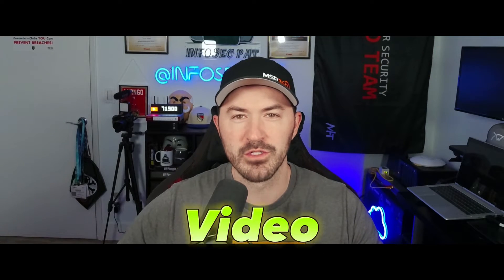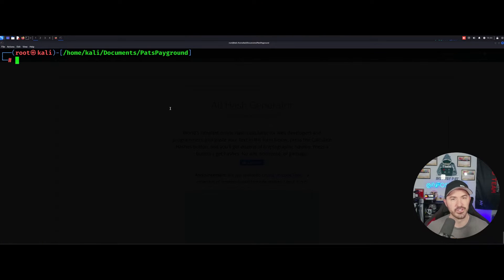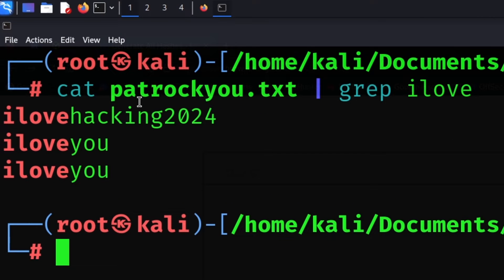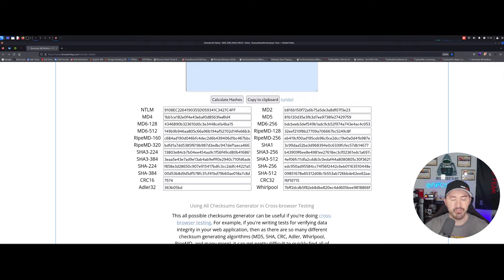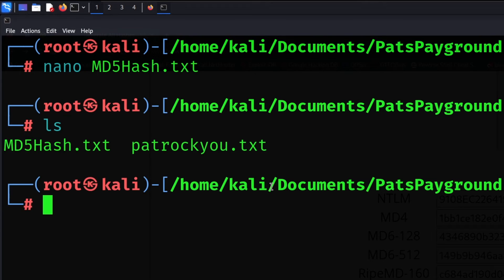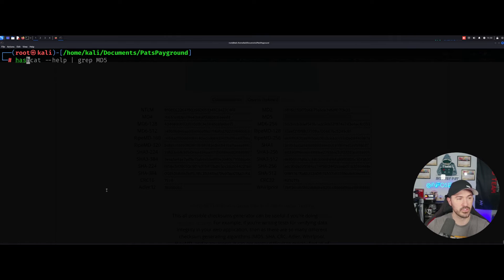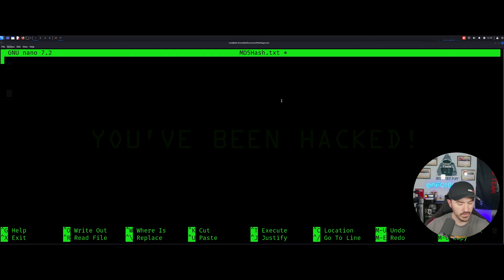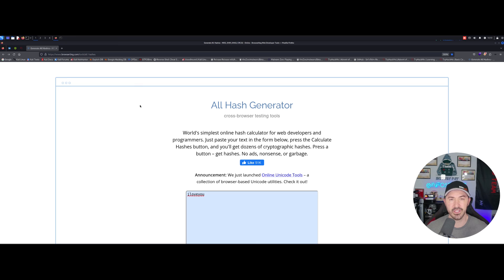How to crack passwords with hashcat | Hashcat tutorial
Dive deep into the world of password cracking with our comprehensive tutorial on Hashcat and Kali Linux! Whether you're a beginner or an experienced ethical hacker, this video is your ultimate guide to understanding the techniques and tools used in password cracking. Learn about the methodologies, and the ethics behind hacking, and how to use these skills to improve security. Don't miss out on becoming a password-cracking expert. Watch now and elevate your hacking skills!

Ever wondered how password cracking works and what tools the pros use? Look no further! Our detailed walkthrough covers everything from the basics of Hashcat to advanced password-cracking strategies using Kali Linux. This video is designed for anyone interested in ethical hacking and improving cybersecurity measures. We break down complex concepts into easy-to-understand steps, ensuring you walk away with the knowledge to test and secure systems against vulnerabilities. Join us on this educational journey to demystify the art of password cracking.

Stay Protected online with NordVPN:
Nord Links

📱Social Media📱